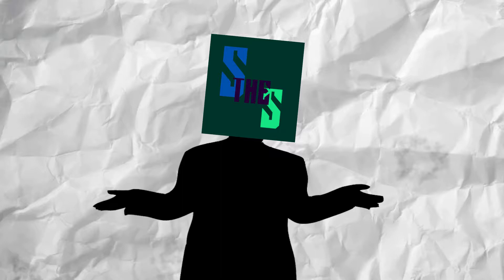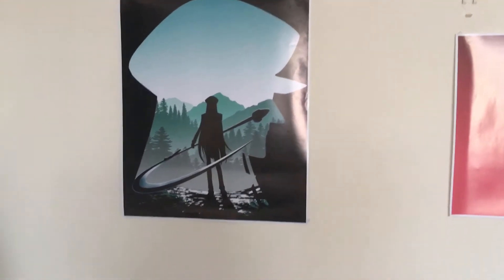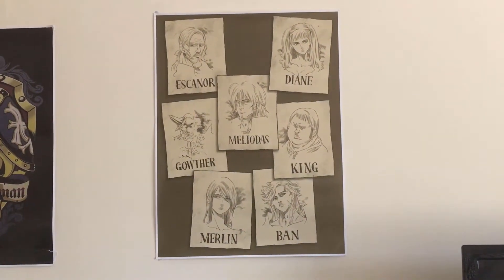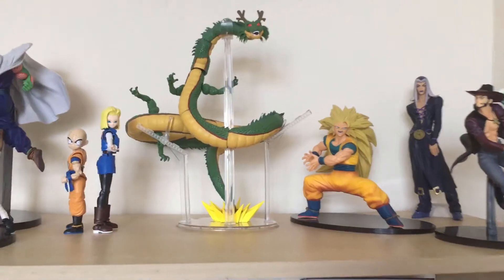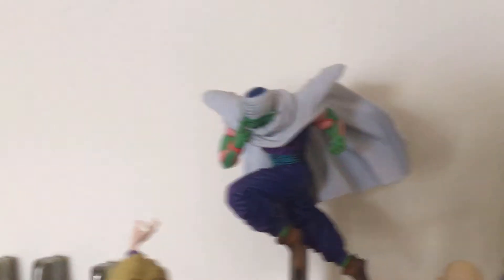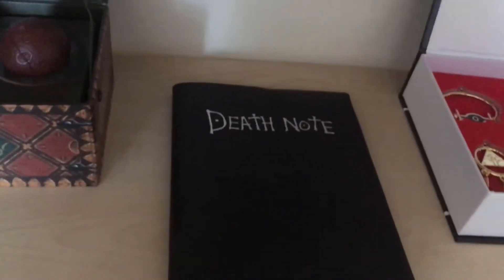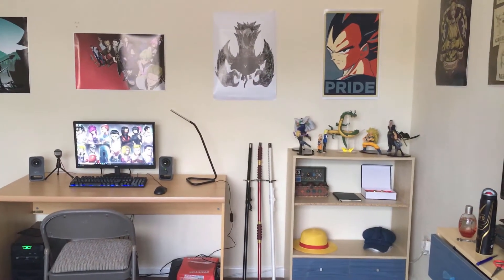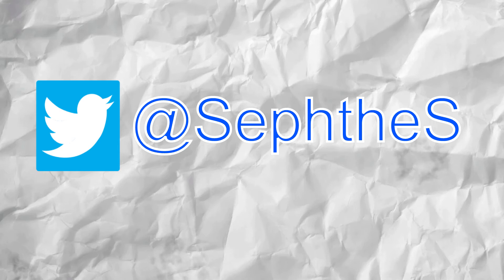ROOM TOUR Featuring Swords, Figures and Posters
Mihawk figure

Abbachio figure

Goku Figure

Shenron Figure

Krillin Figure

Android 18 (Cell saga)

Piccolo Figure

Quidditch Set

Death Note

Millenium Items

Couldn't find the links for the others but here are the links if you want to buy any of the other things shown in this video.